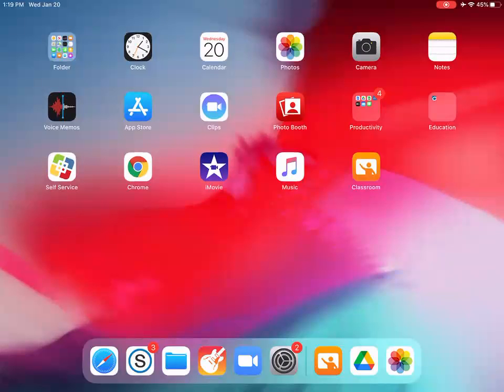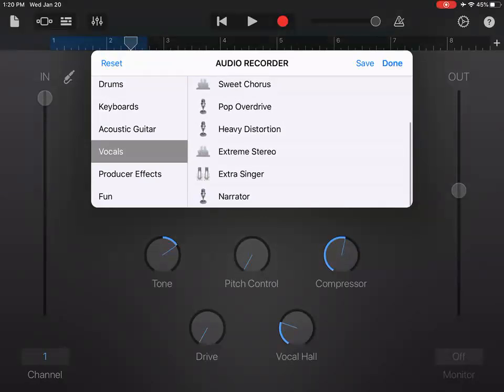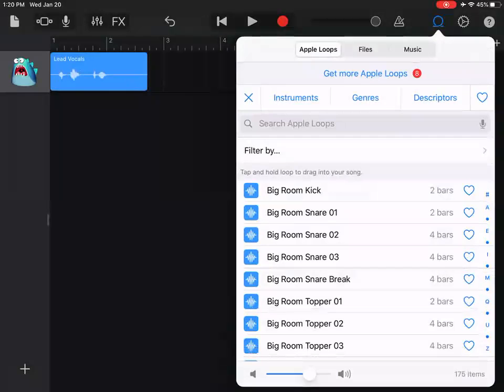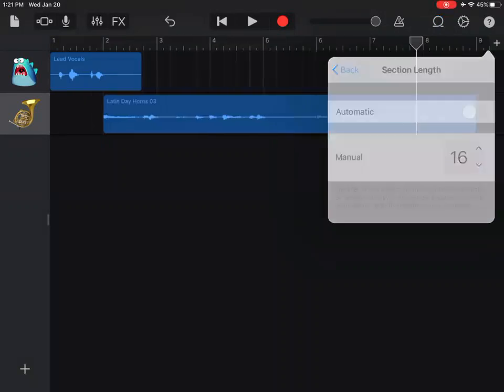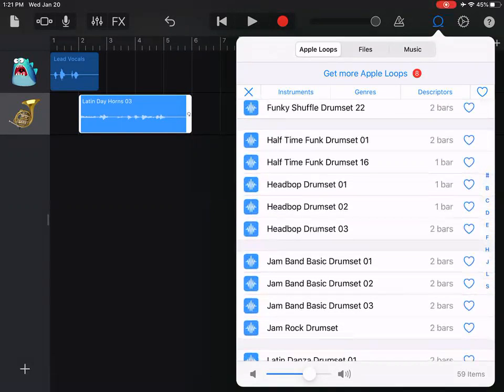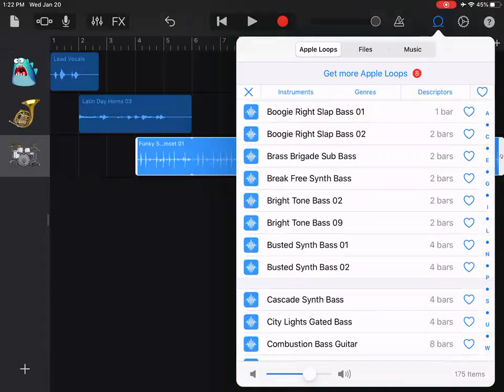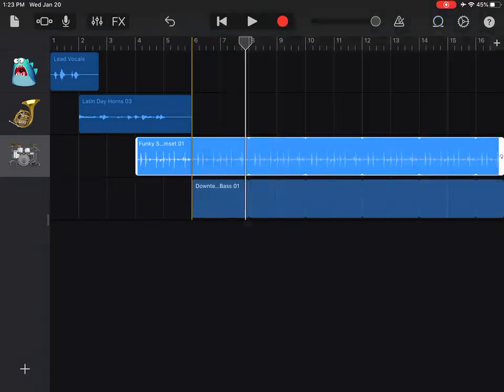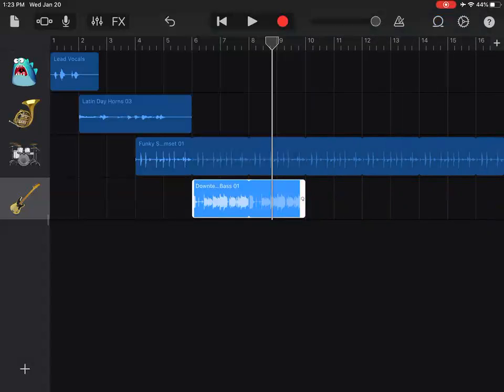Garageband Loop Tutorial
Step by step walkthrough of creating a project, finding loops, and layering them into Garageband.